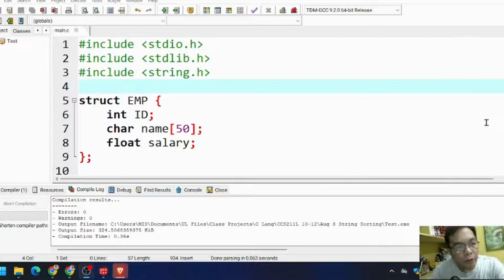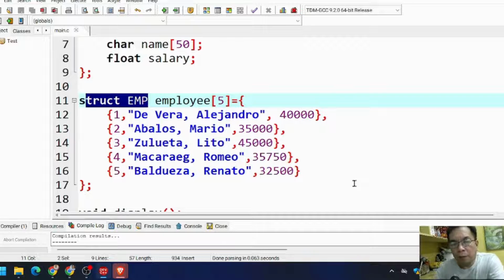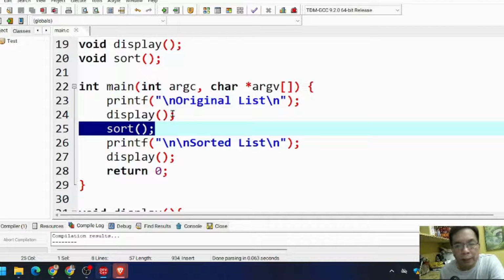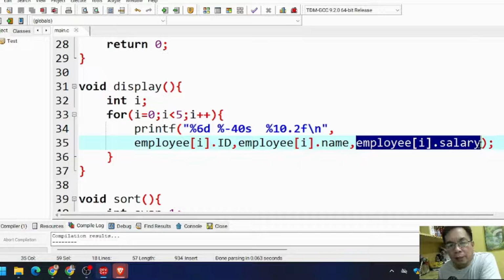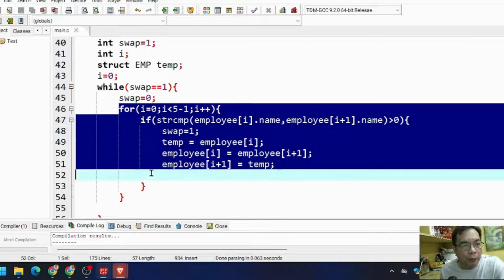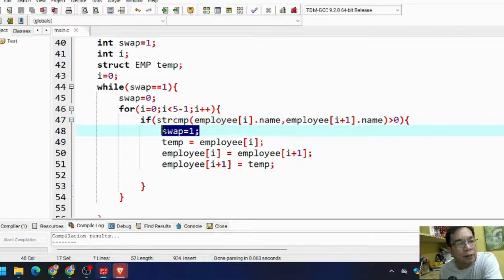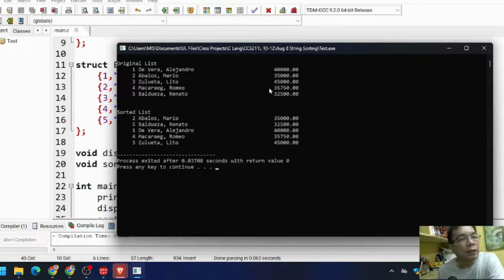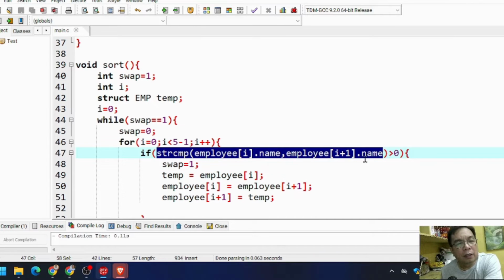C - Sorting String by Sir Eudz